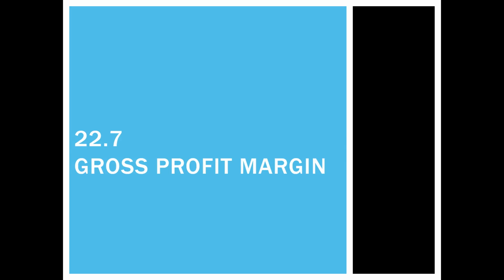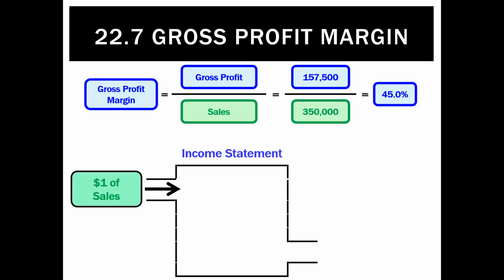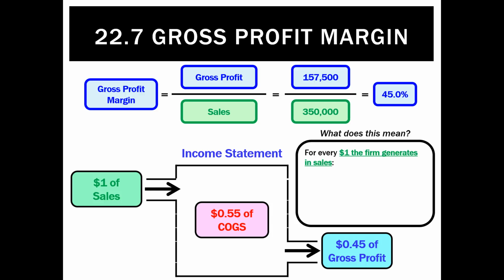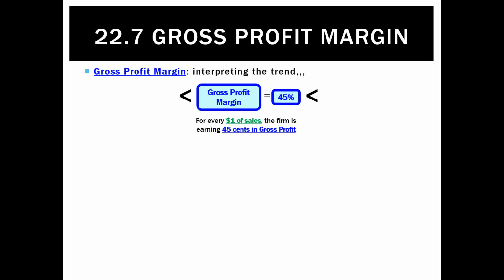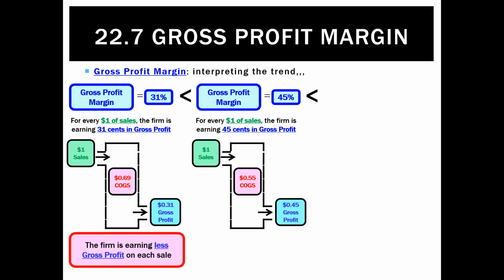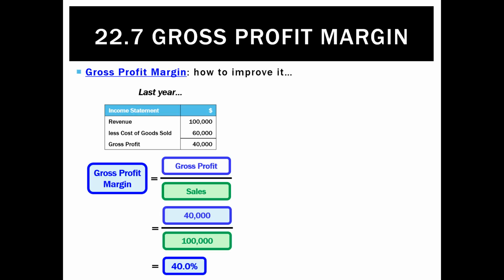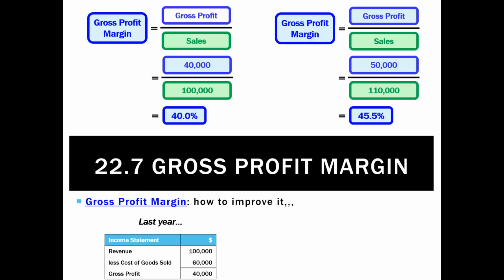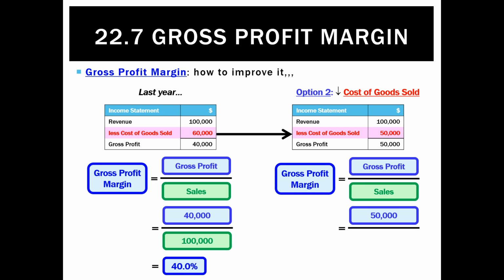22.7 Gross Profit Margin